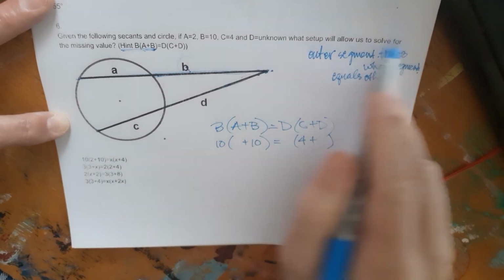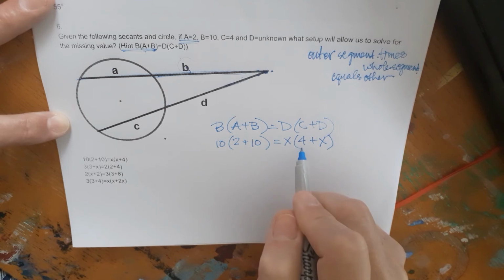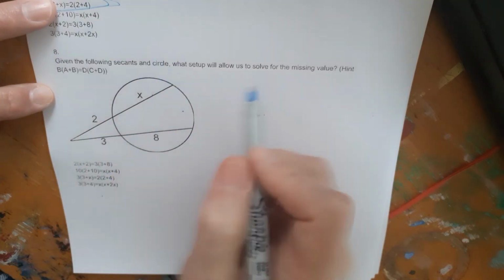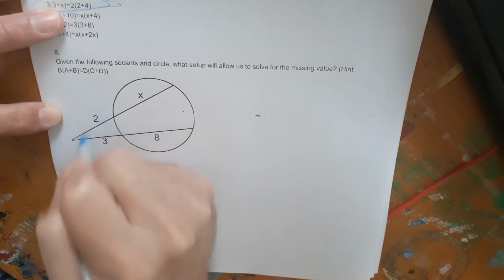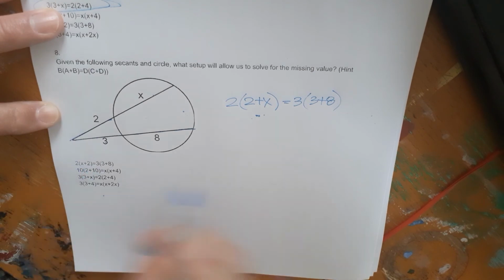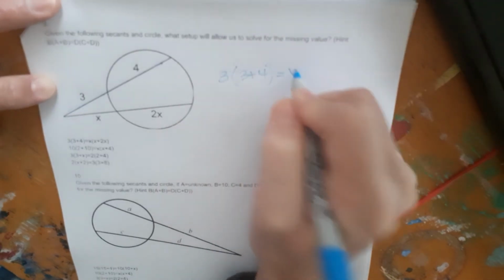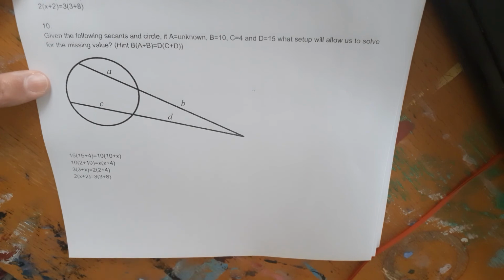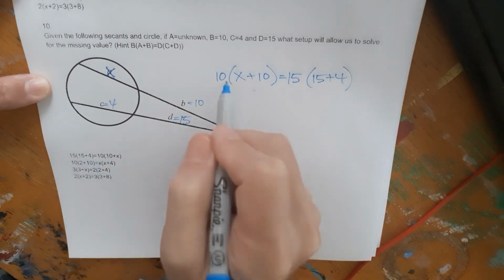Geom Sem 2 05 Cir Angles Arcs 03 Secants Practice CreatorMath.com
Good luck!